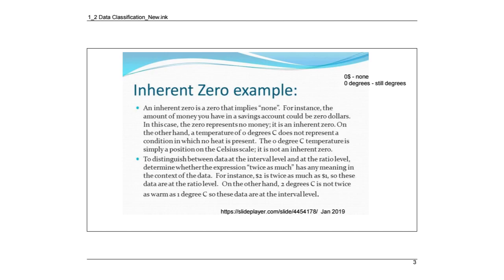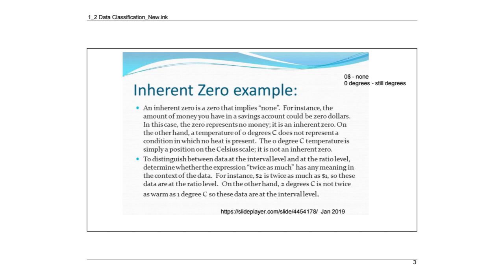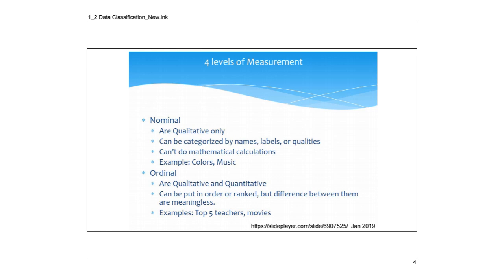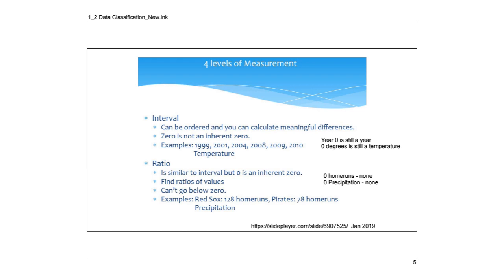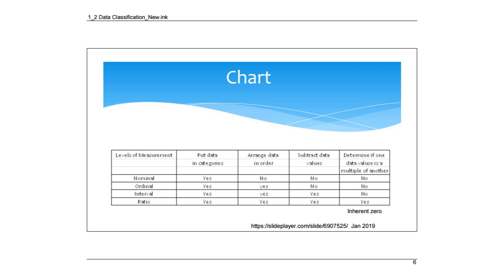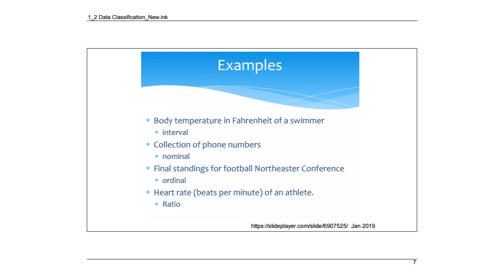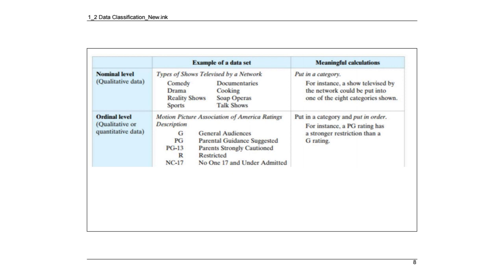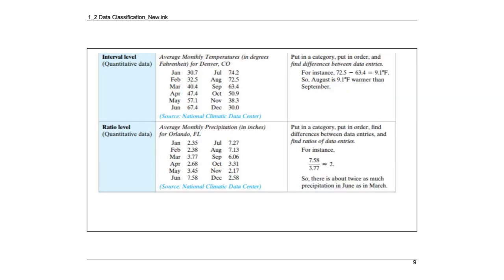1 2 Part 2